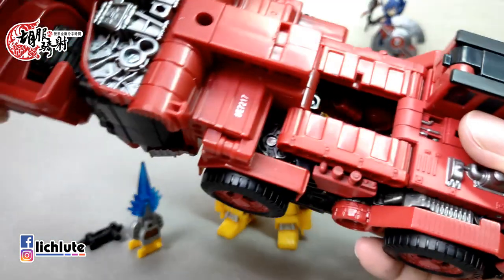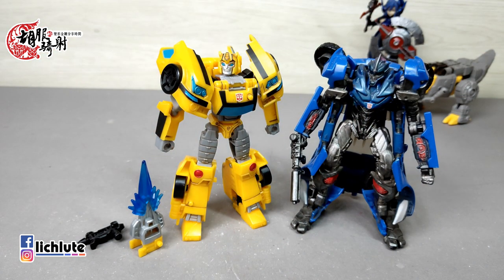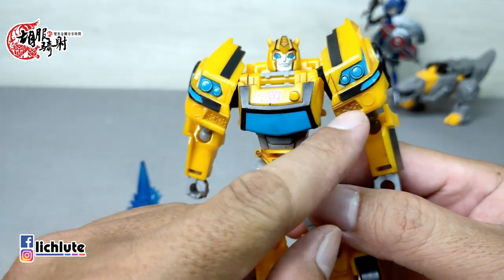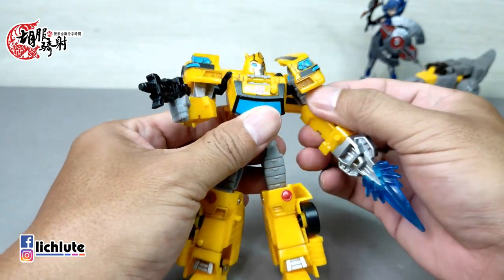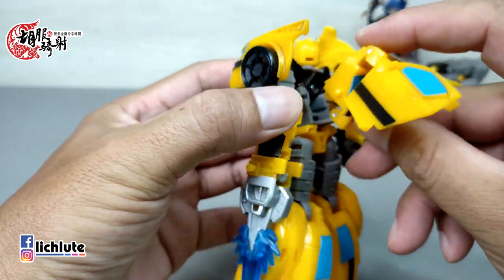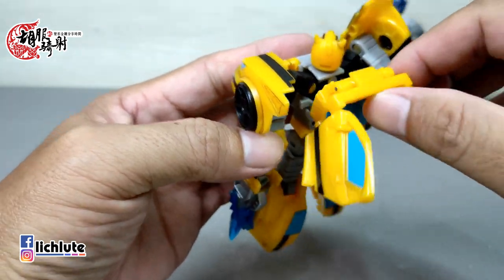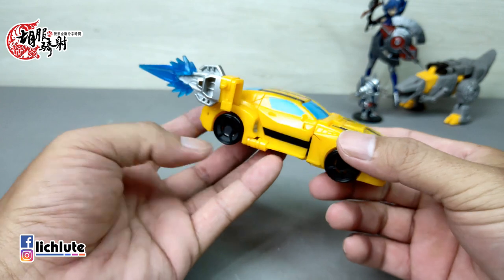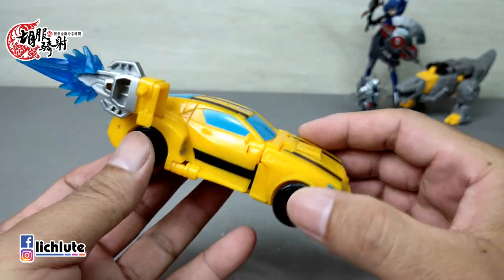胡服騎射的變形金剛分享時間1236集 Transformers Bumblebee Cyberverse Adventures Deluxe Class Bumblebee 塞伯坦誌 大黃蜂